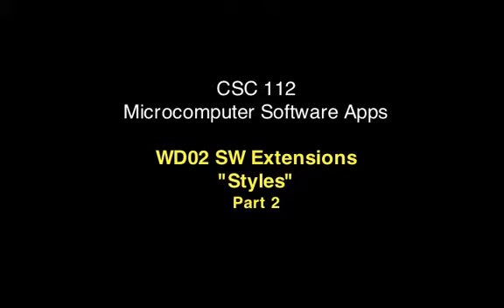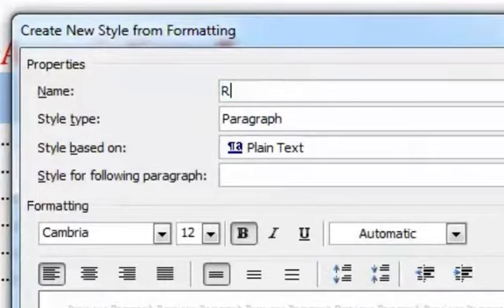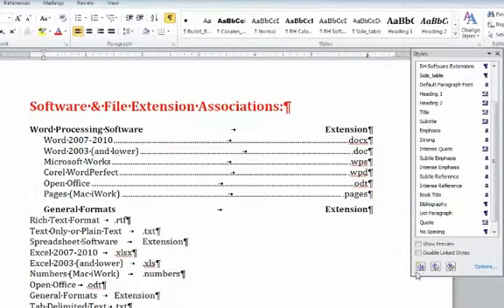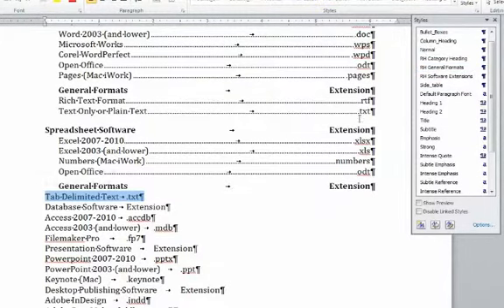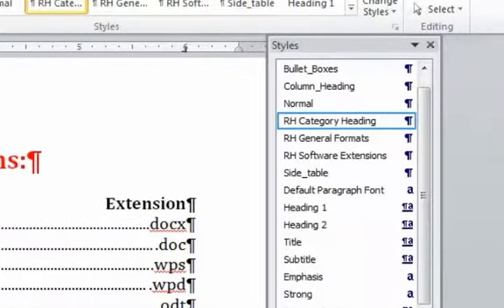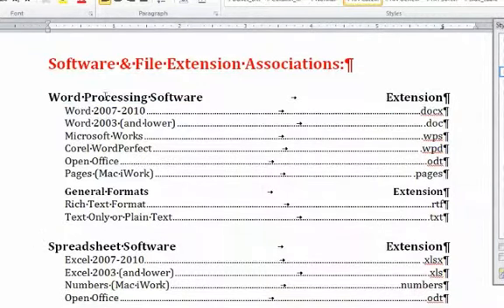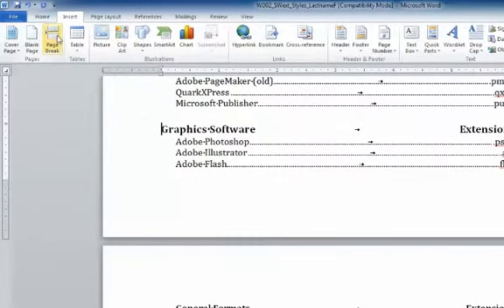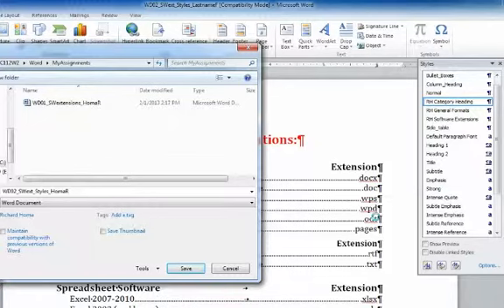WD04_SWext_Styles_pt2.mp4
Part 2 of SW Extensions Styles covers Steps 5-12 (Creating and applying the Styles)

Table of Contents:

00:46 - Step 5
01:35 - Step 6
02:21 - Step 7
03:13 - Step 8
04:57 - Step 9
07:23 - Step 11
07:54 - Step 12